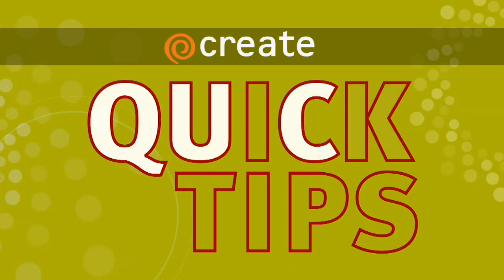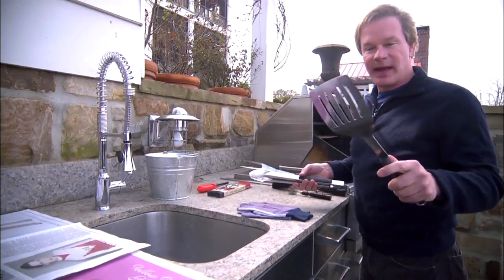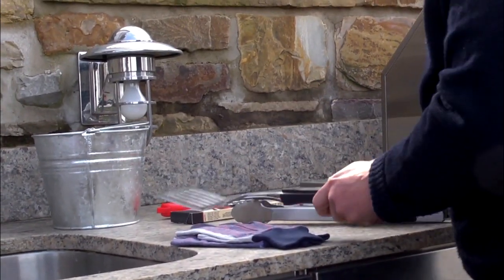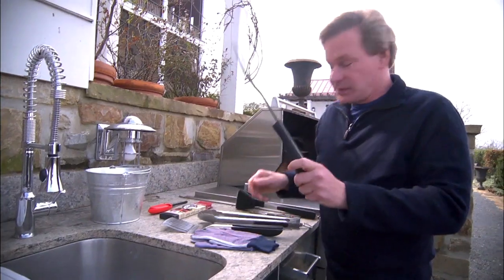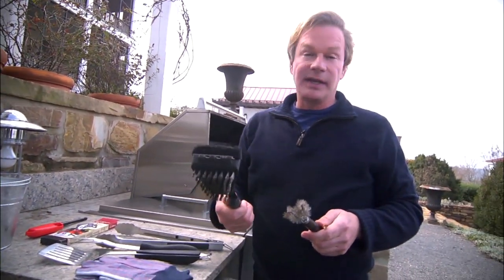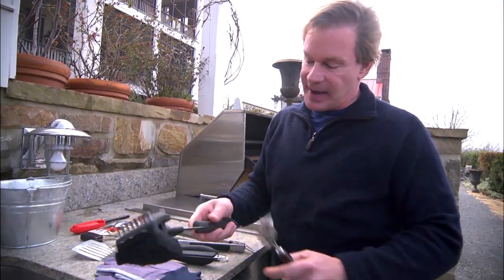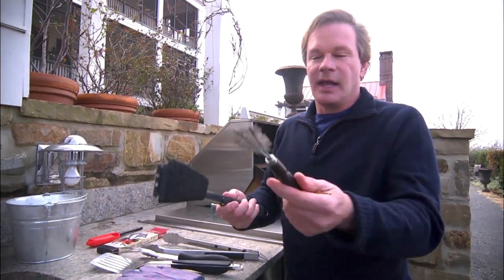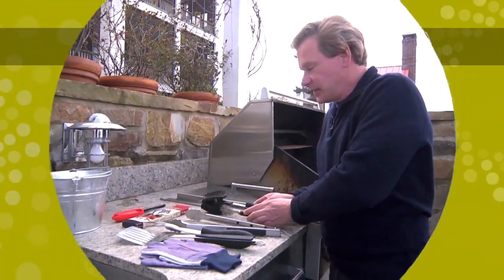Create Quick Tip: Essential BBQ Tools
Lifestyle expert P. Allen Smith shares his favorite BBQ gear.